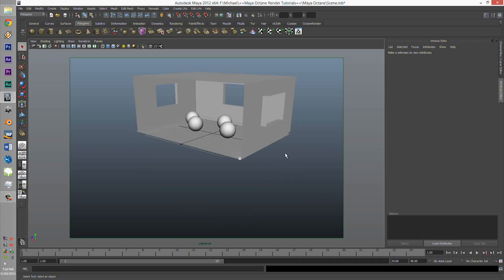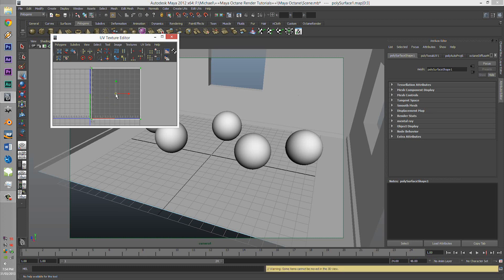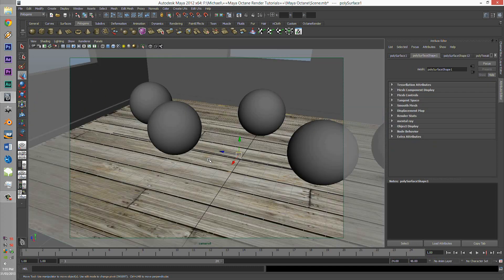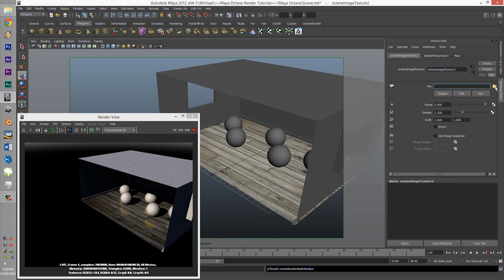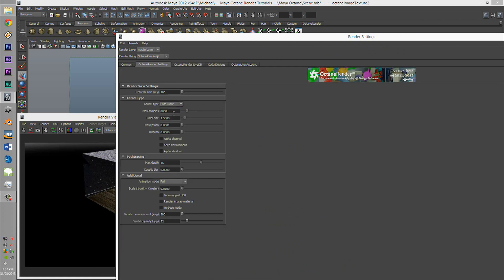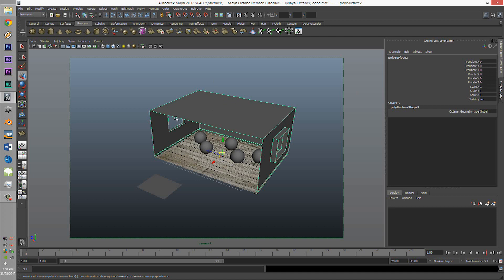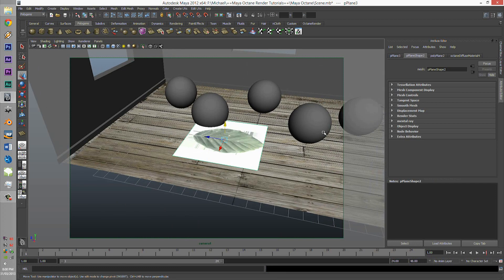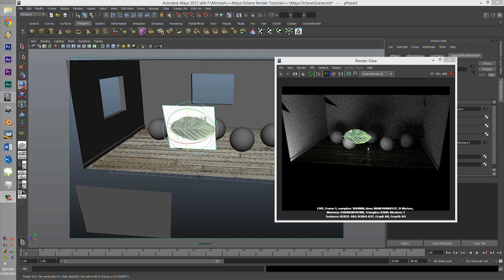[MAYA] Octane Render Tutorial Series - 4 - Image Based Texturing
G'day guys,

In this tutorial we will be going through how to put images within the material settings within octane renders plugin for maya.

We cover, col, spec, normal and alpha :)

--TAGS—
Octane, Render, Octane render, maya, plugin, tutorial, render, rendering, unbiased rendering, unbiased, 3D, nvidia, GPU, where is the button, refractive software, OTOY, settings,